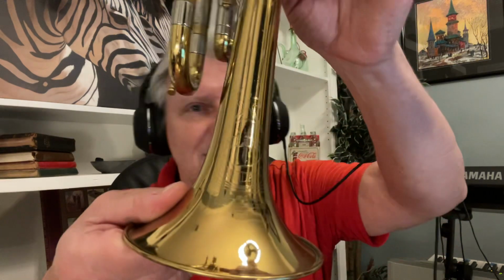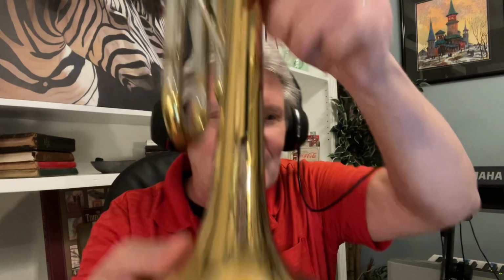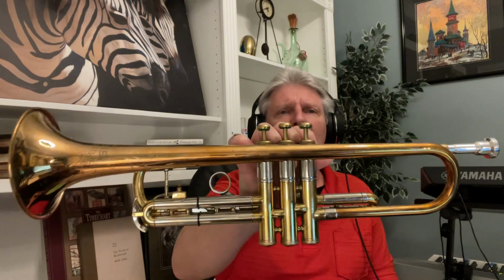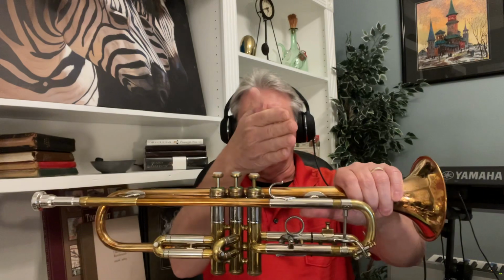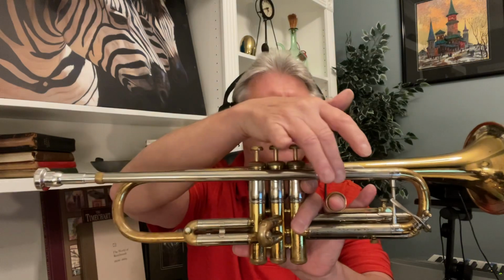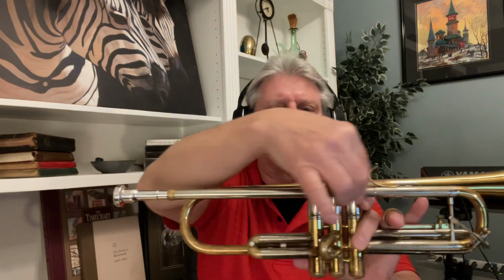6 Vintage FE Olds Trumpets: Super Recording, Standard, The Olds, Special, Super and Recording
Any items I currently have for sale may be found Six great vintage Olds horns here, all played with a GR 64M... Which do you like?
The Special   01:53-02:15
Standard   03:32-04:03
The Olds   05:04-05:42
Super   06:16-06:55
Recording   07:50-08:25
Super Recording   09:45-10:25